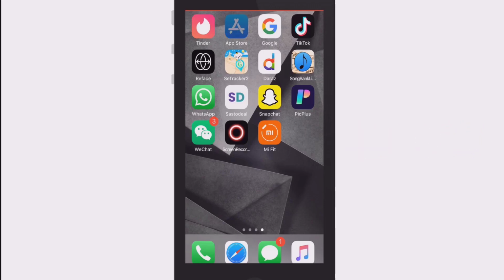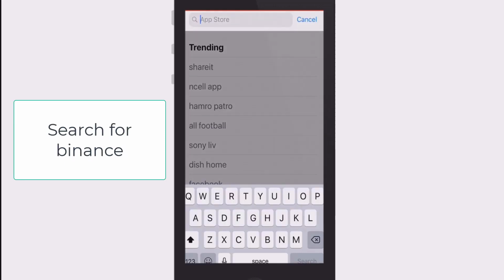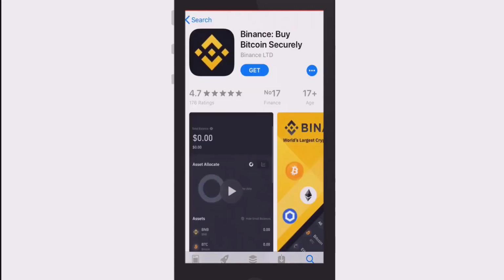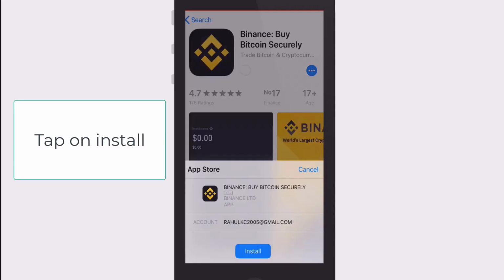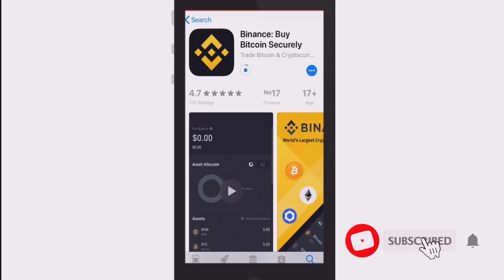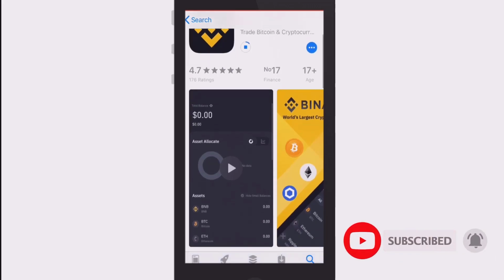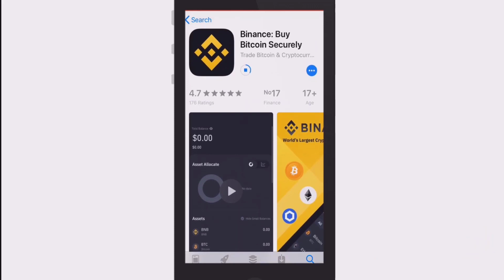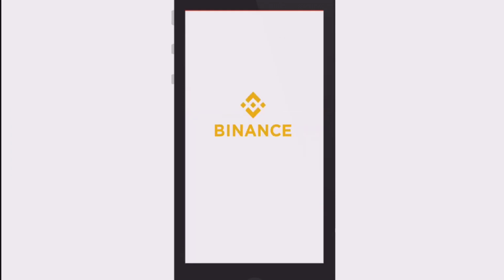How to Download and Install Binance Application on iPhone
I'm gonna guide you through how to download binance application on your iPhone.keep watching the video till the end and donut forget to subscribe to our channel by hitting the subscribe button and press the notification bell icon so that you'll never miss another update from us. now let's get started, go to your app store and tap on the search button at the bottom right. Now search for binance in the search box. once you find the application, simply tap it on and tap on getting in order to download. now from the pop-up, tap on install and wait for the download to begin. binance is a cryptocurrency exchange that provides a platform for trading various cryptocurrencies.it is one of the biggest cryptocurrency exchanges on the planet and after the application is downloaded, you can simply tap open the application and there you go. that is how you can easily download finance applications on your ios device.

Chapters
00:00 Intro
00:20 how to download binance application on your iPhone
00:56 Outro

Hey EveryOne!